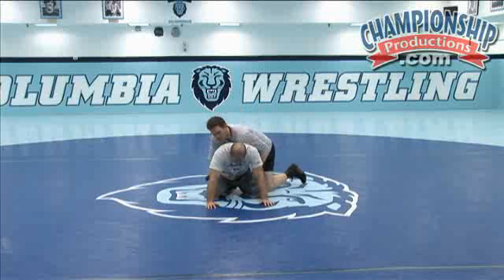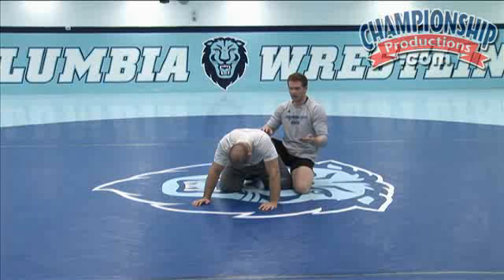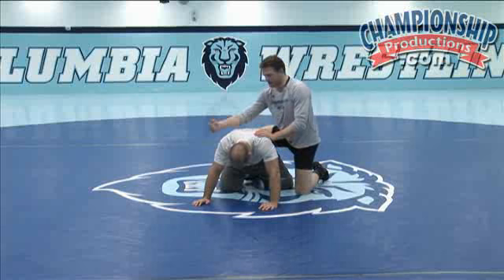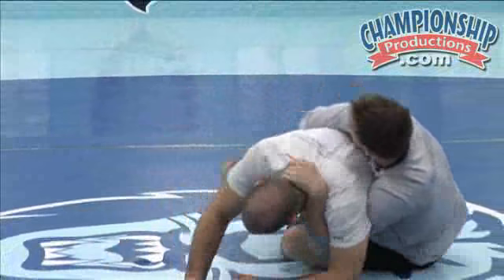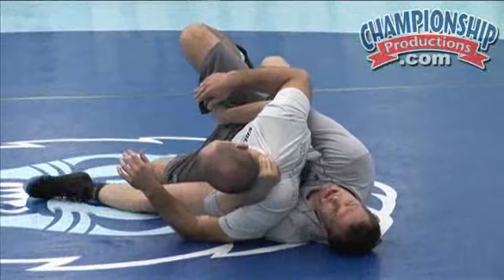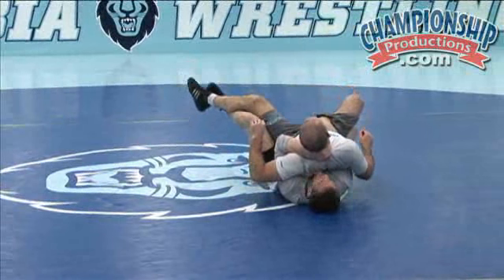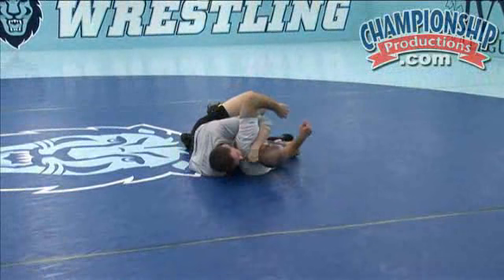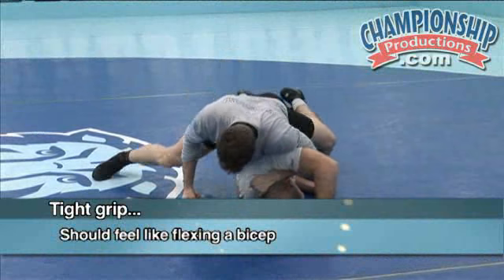Signature Move Series - Hudson Taylor: Pinning with the Double Under Series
The foundation of Taylor's success was the double-under ride from the top position. This DVD includes a detailed explanation of this position and the keys to securing it every time.

In addition, you'll get 12 turns and pinning techniques. In the turns section, you'll see how to score back points if your opponent stays on his knees, bellies out on the mat, or manages to get an arm free.